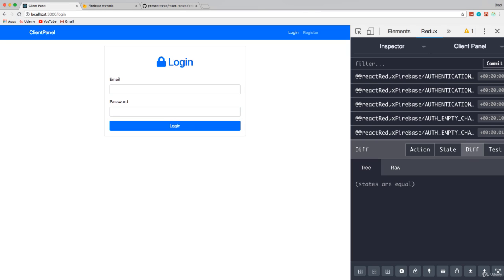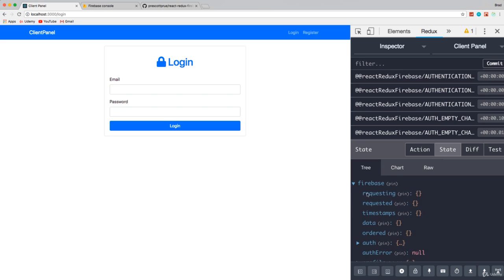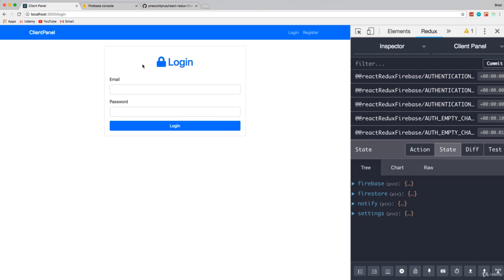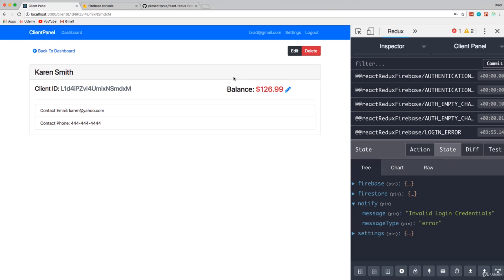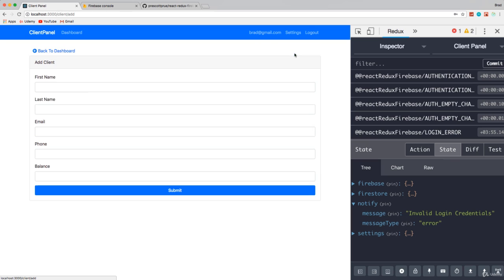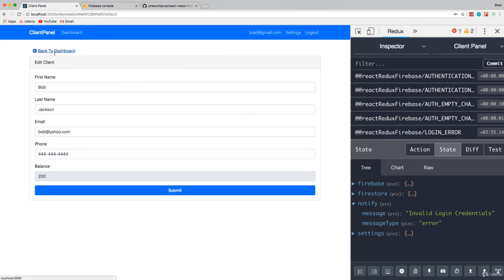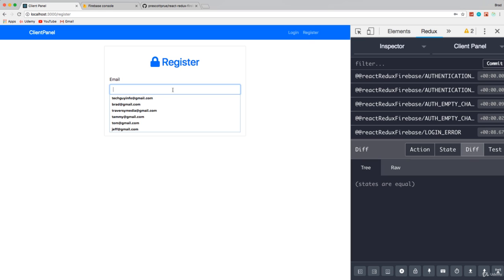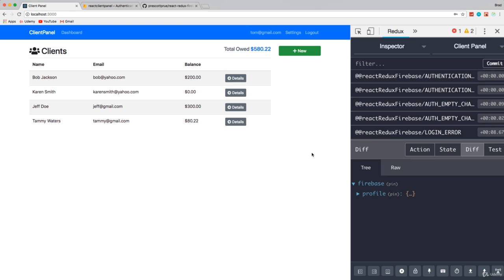React Front To Back : App Intro & Demo